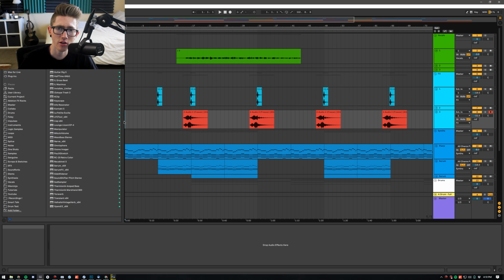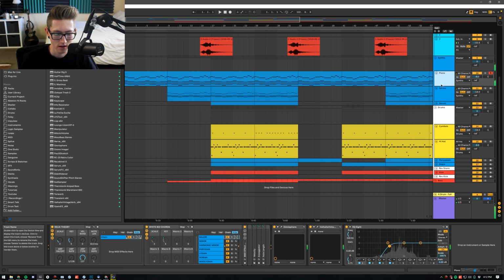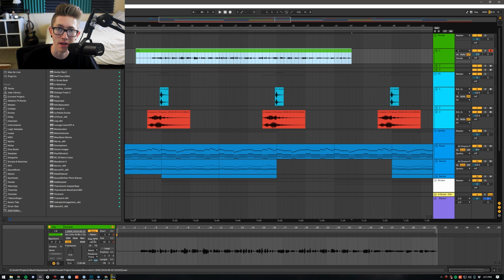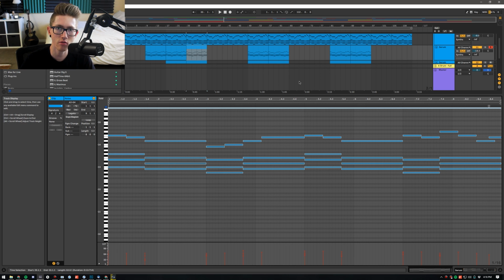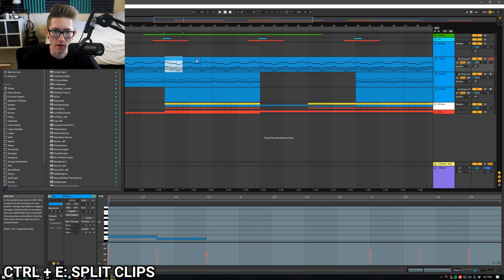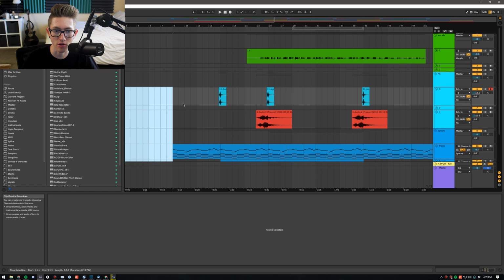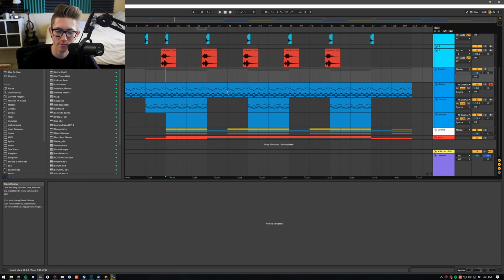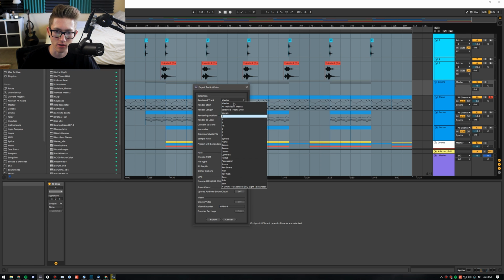THE BEST SHORTCUTS IN ABLETON LIVE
Yo what's up guys! Today I thought I would do something a bit more technical. I believe that keyboard shortcuts is a very important asset to speeding up your workflow in your DAW. Definitely not the most entertaining thing to watch, but learning and understanding these hotkeys will allow you to work faster and get your ideas down in a timely manner. I went through all of the shortcuts i know and picked out the ones that i found useful, and also use on a day to day basis. I know a lot of my subscribers use FL Studio, but hopefully the subscribers that work in ableton will take something away from this video. Appreciate you watching!